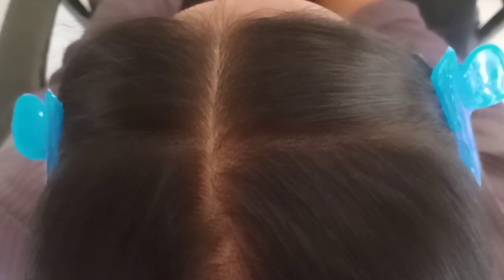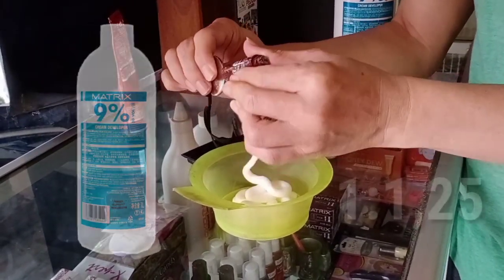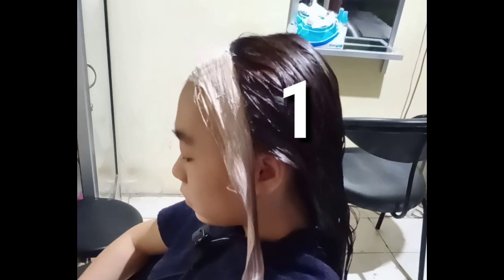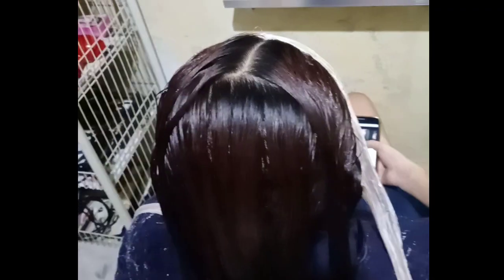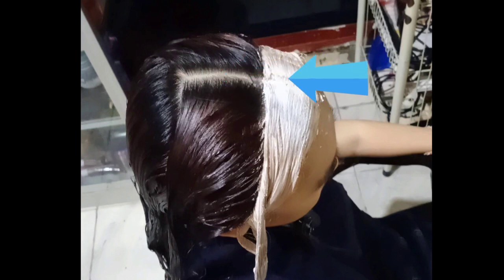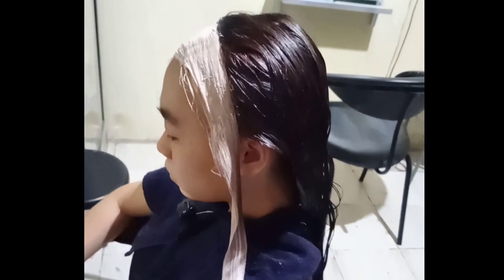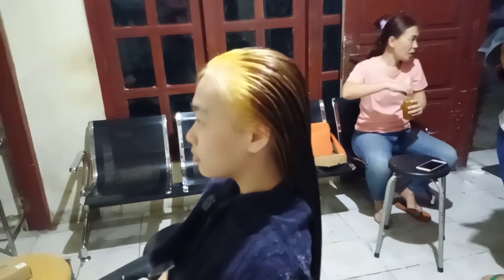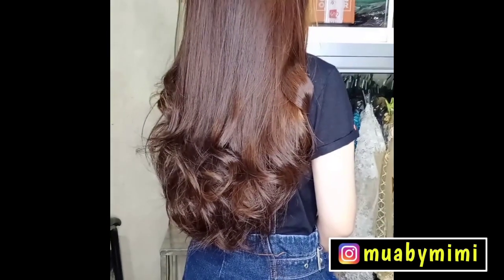Cat Rambut Anti Gagal ala BLACKPINK, How You Like That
Awalnya nggak ada niat bikin tutorialnya, cuma mau ambil video before after saja. Nggak taunya suka & bikin tutorial video ini. Ada stunt-girl diawal tutorial pas rambut dibagi 3 bagian & pada waktu keramas.

Produk:
Matrix Wonder Brown 7RV
Oxydant 9%

Bleaching Powder Makarizo
Oxydant 9%

Semoga Bermanfaat
Terima Kasih.